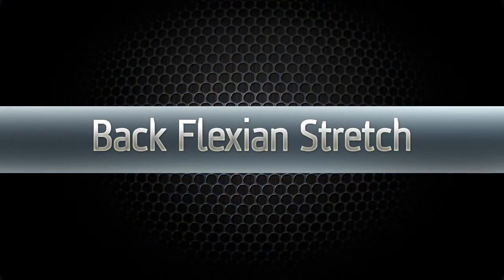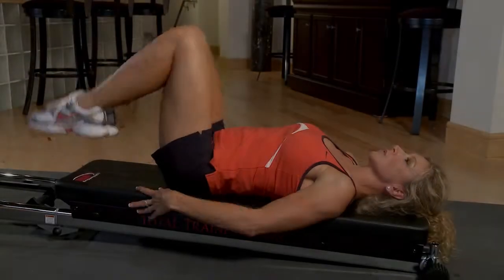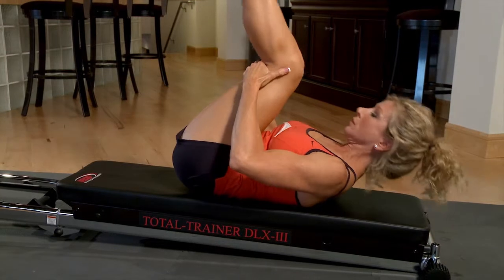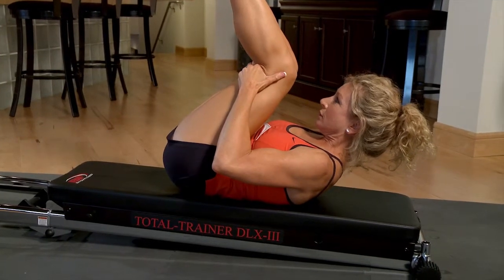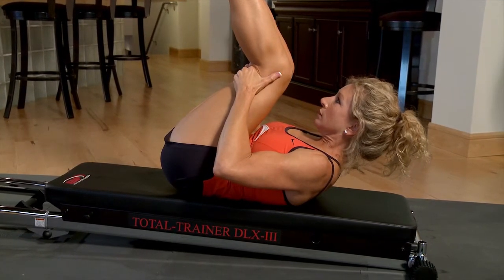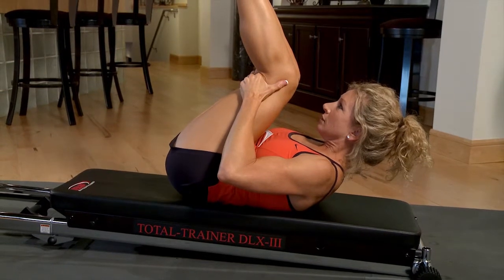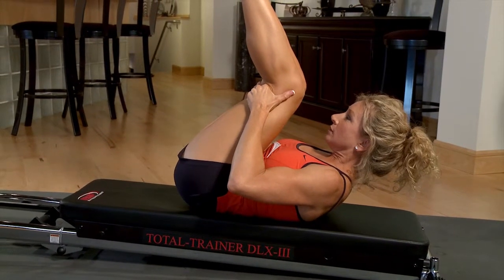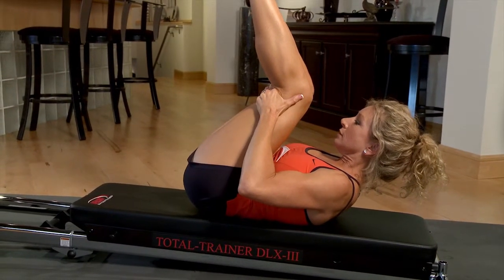Back Stretch on the Total Trainer Home Gym